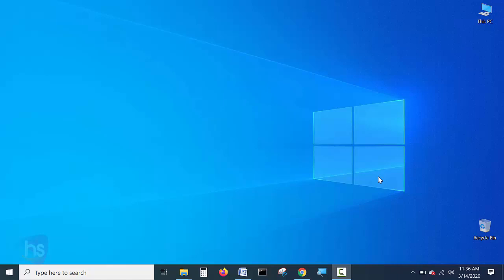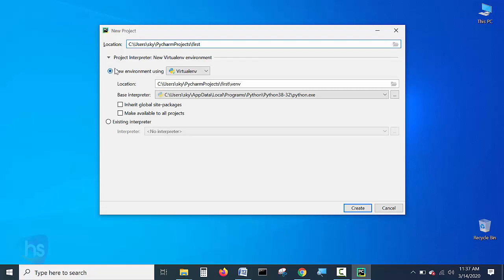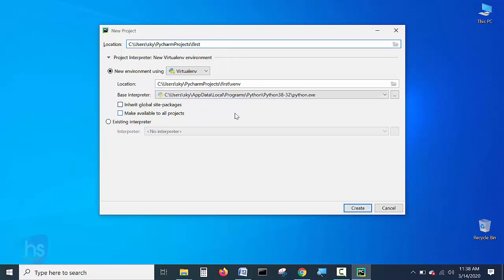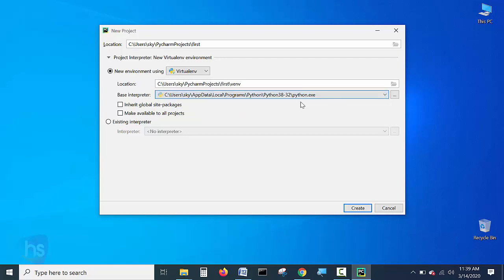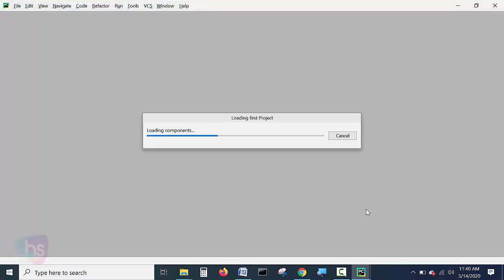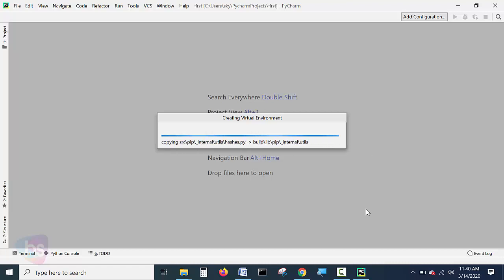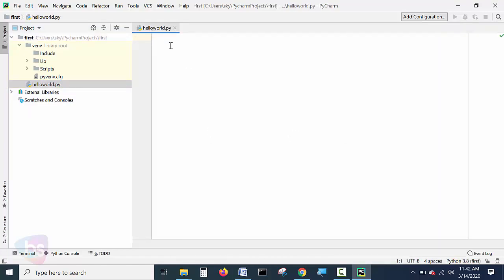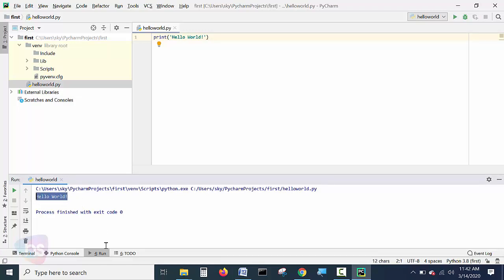python setting up environment | python tutorial | python3 programming | harisystems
python setting up environment | python tutorial for beginners | python3 tutorial | harisystems